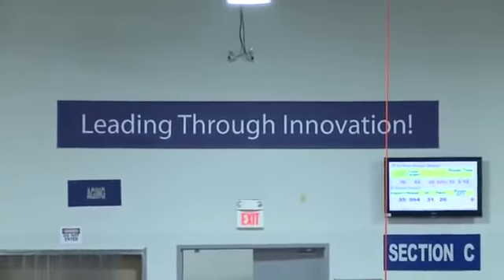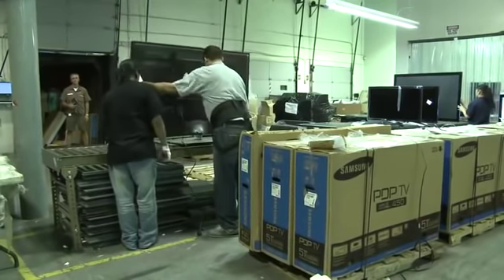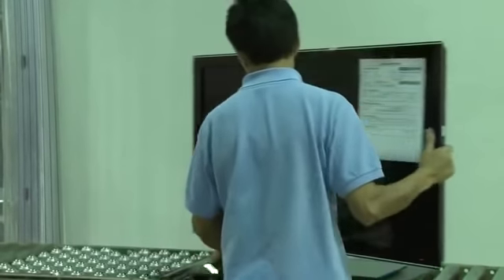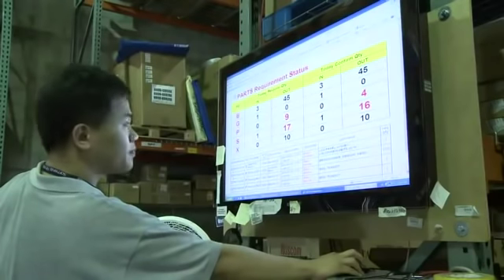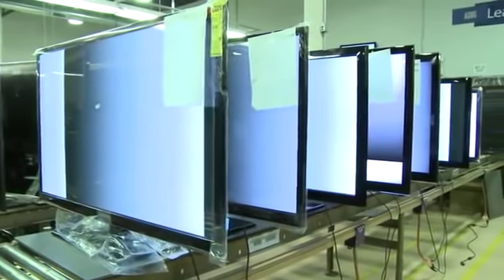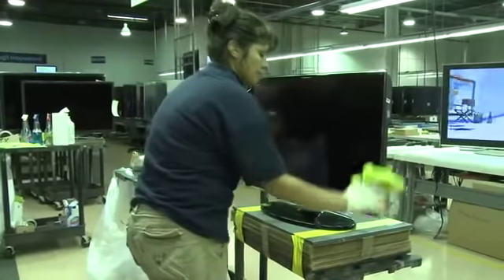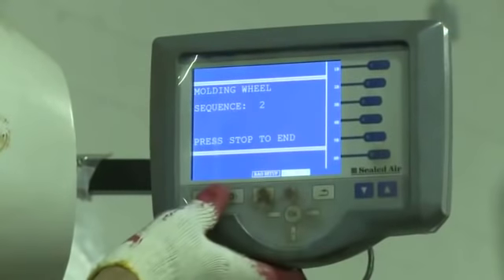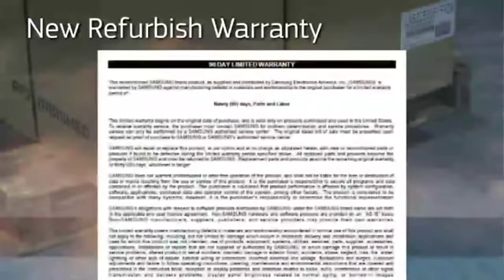201310 Samsung TV Refurbish Process